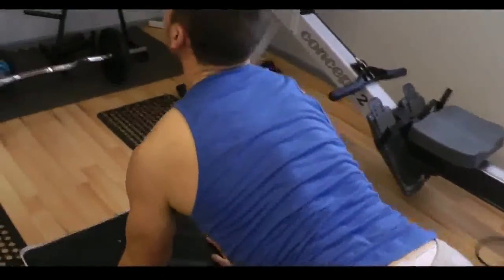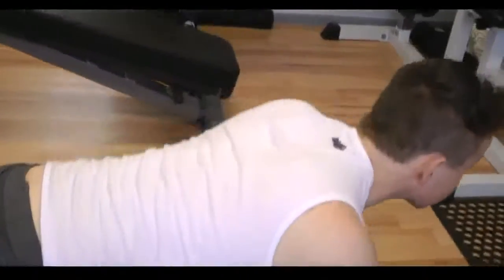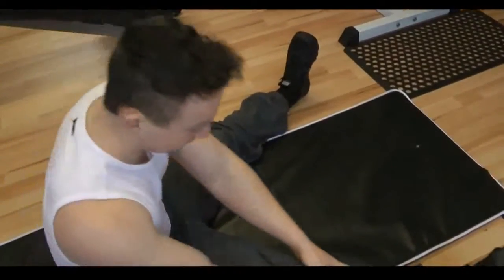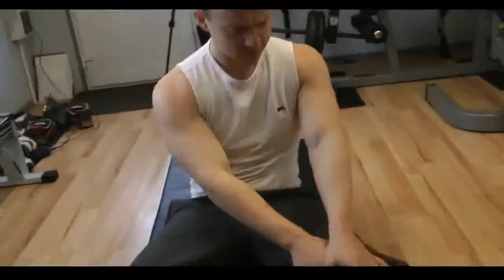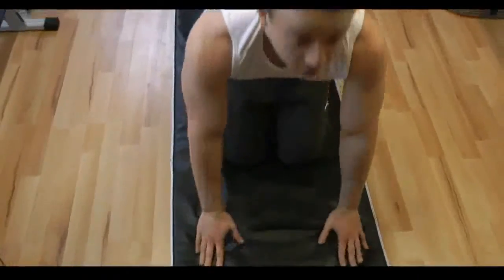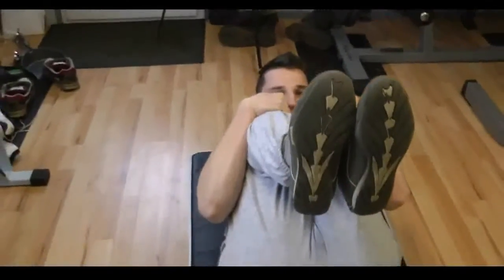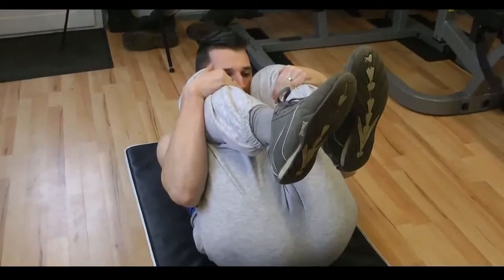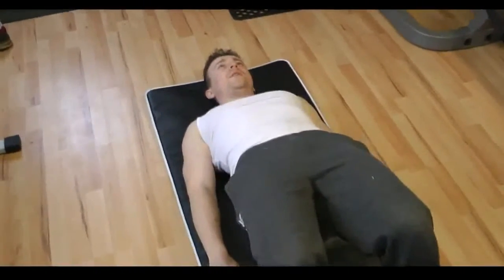Training With Ankylosing Spondylitis Stretching